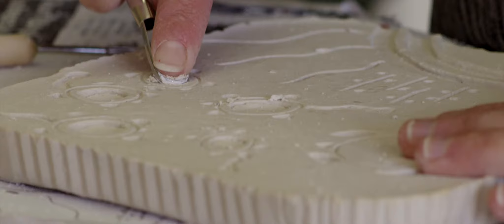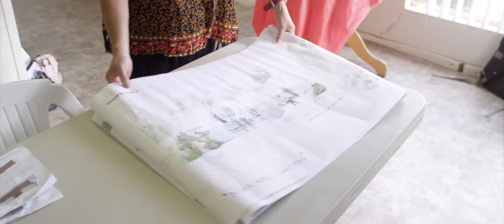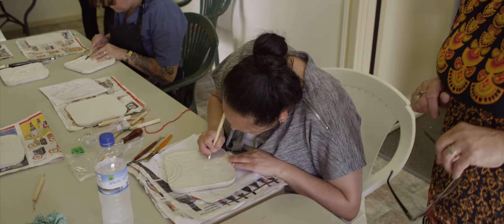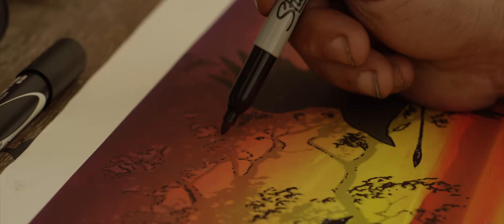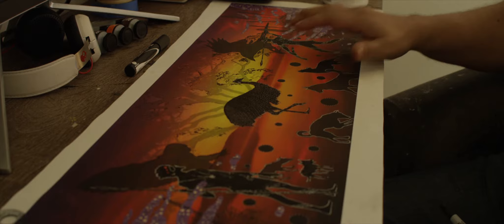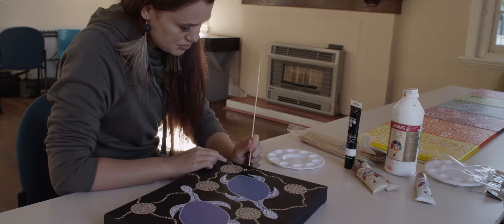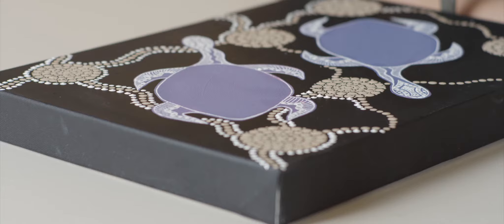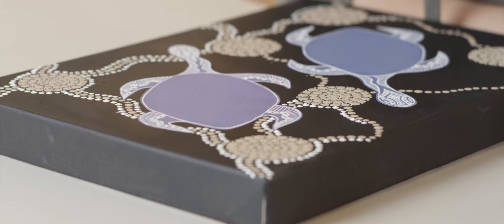Four Noongar Artists 3 July 2019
Short Trailer _ Mokare Memorial Art Project
Albany City Centre